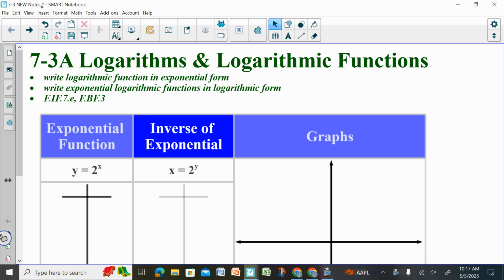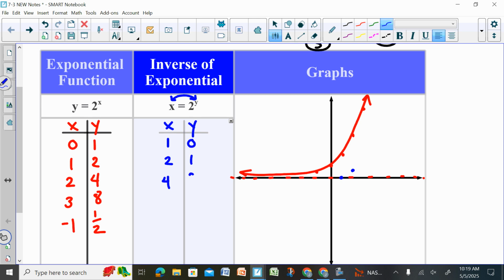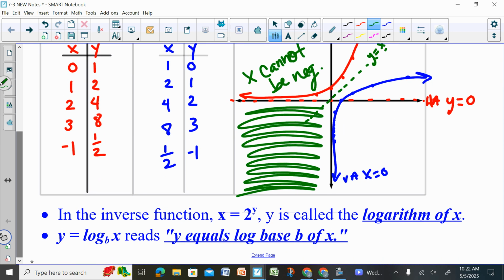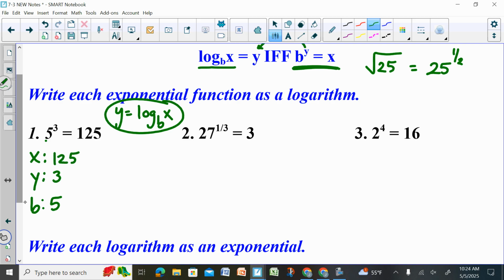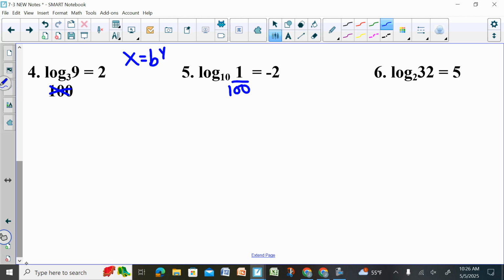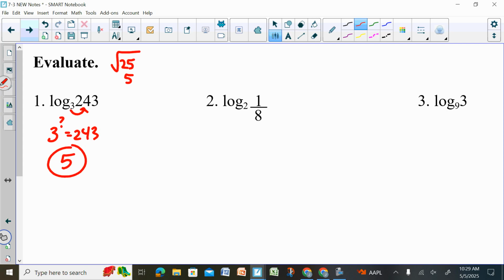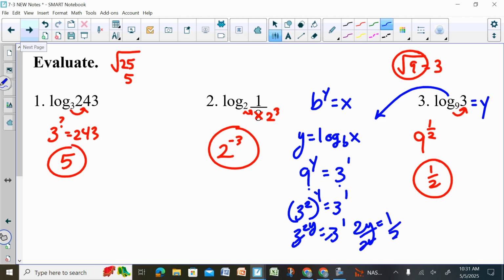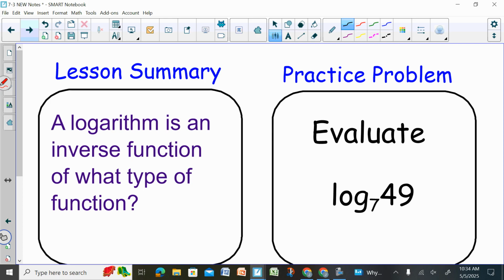7 3 New Notes